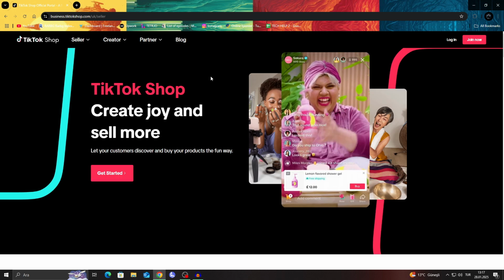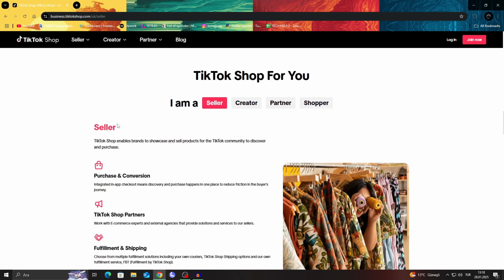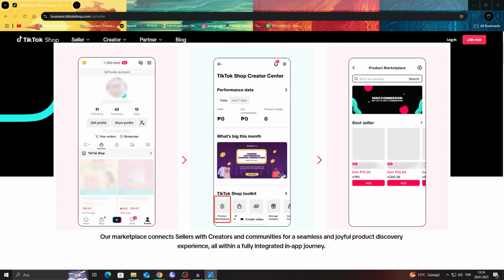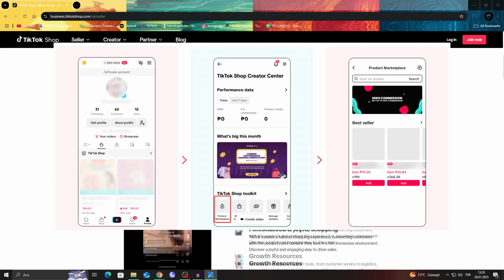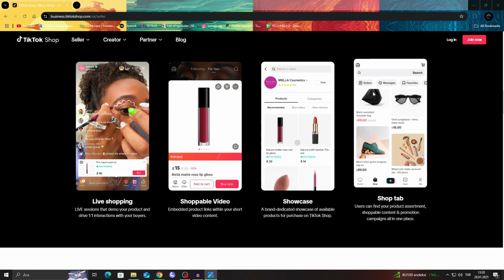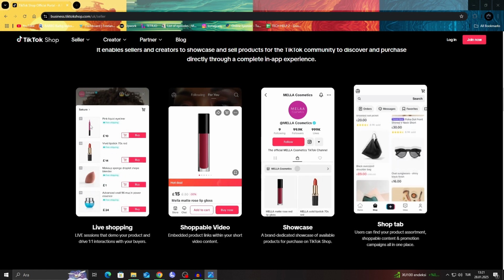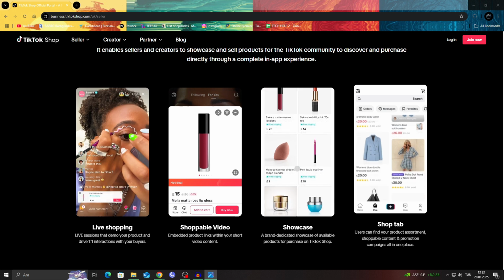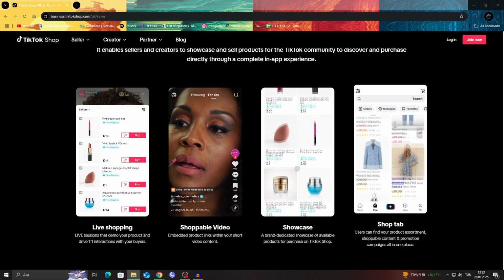TikTok Shop Tutorial | How To Sell Affiliate Products On TikTok Shop In 2025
In this  TikTok Shop Tutorial video, I'll show you How To Sell Affiliate Products On TikTok Shop In 2025. Regardless of your device you will learn How to sell affiliate products on TikTok shop.
The method is very simple and clearly described in the video. Follow all the steps to sell affiliate products on TikTok shop and learn about tiktok shop affiliate tutorial. By the end of this video you will be able to sell affiliate products on TikTok shop and how to create a tiktok shop full tutorial.

Time stamps:
00:00:00 - Intro to TikTok Shop Affiliate Selling
00:00:45 - What is TikTok Shop?
00:01:30 - Accessing TikTok Shop Creator Center
00:02:15 - Finding the Product Marketplace
00:03:00 - Choosing Niche Products for Your Audience
00:04:00 - Adding Affiliate Products to Your Profile
00:05:00 - Creating Videos with Affiliate Links
00:06:00 - Final Tips & Call to Action